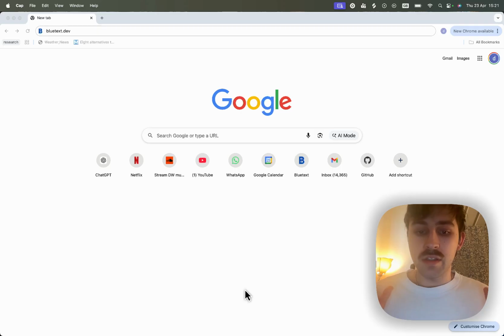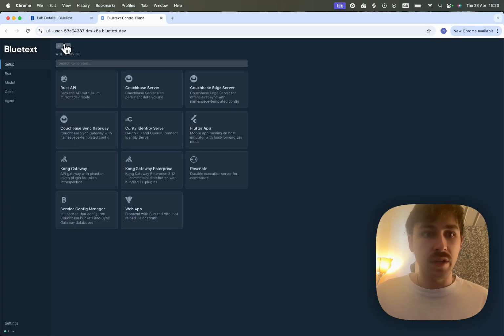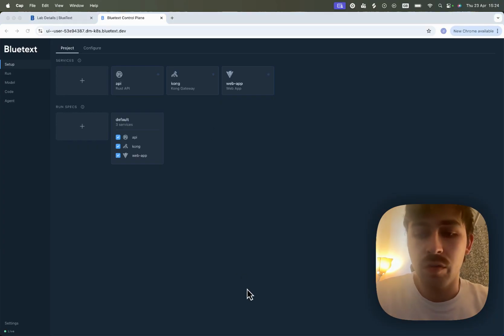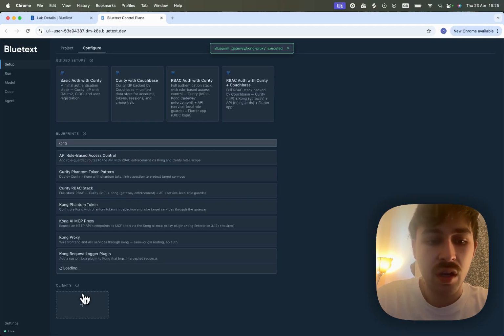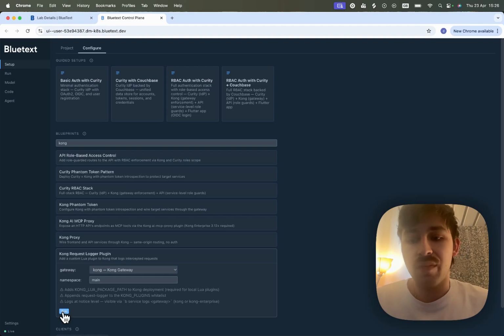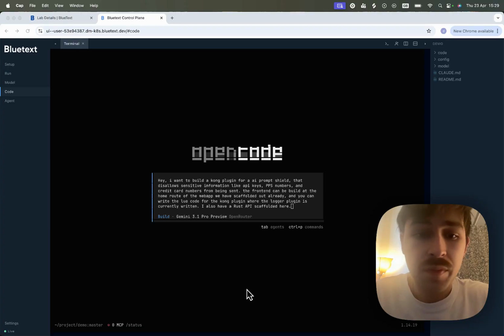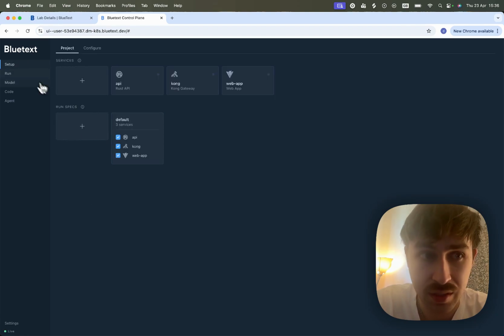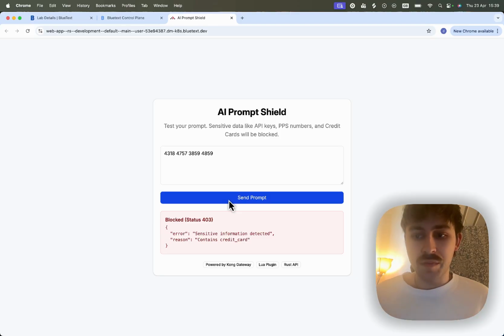Building a Kong Plugin with Bluetext